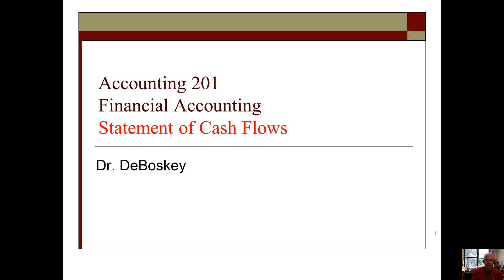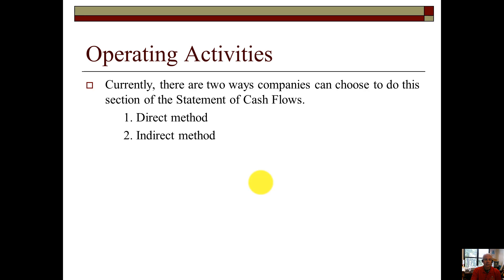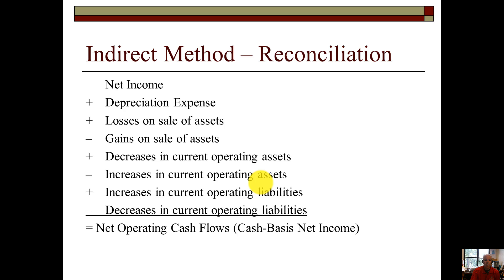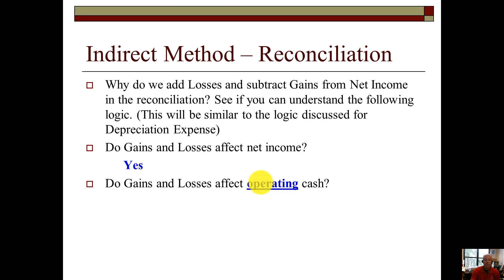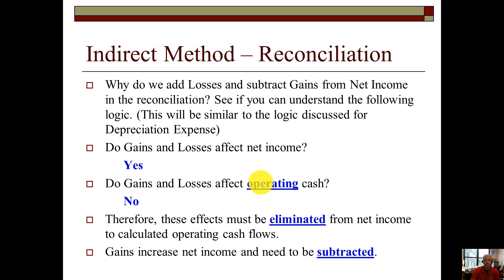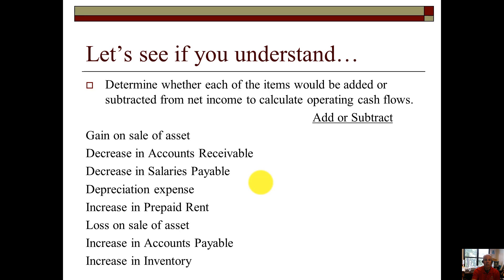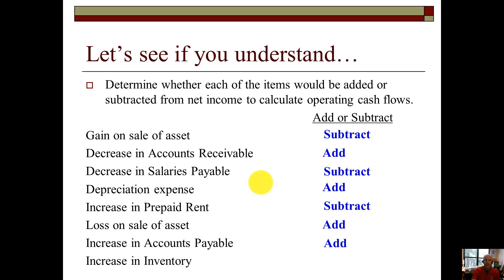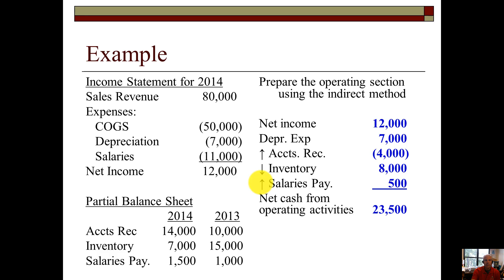Staement of Cash Flows Key Elements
Watch this short video on how to prepare the operating section of the statement of cash flows.